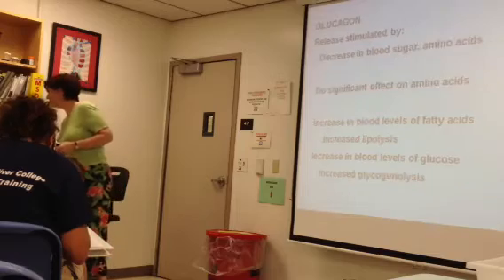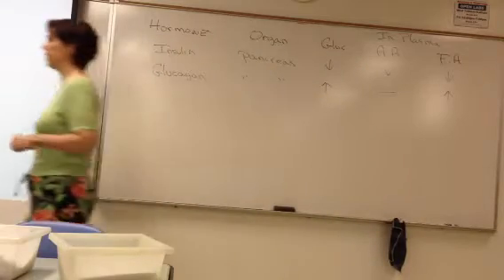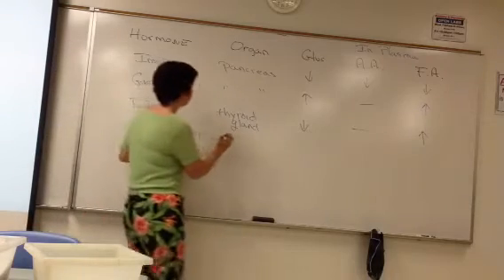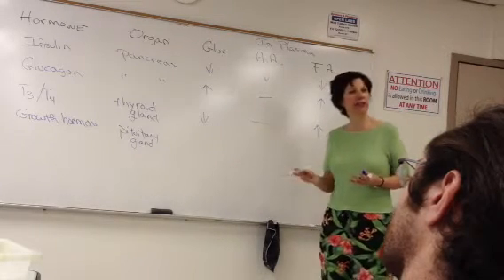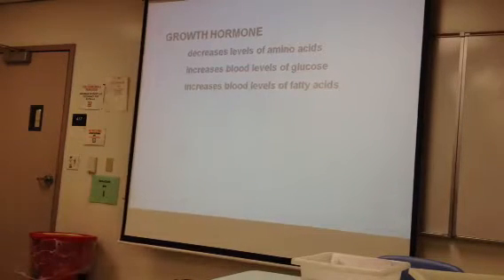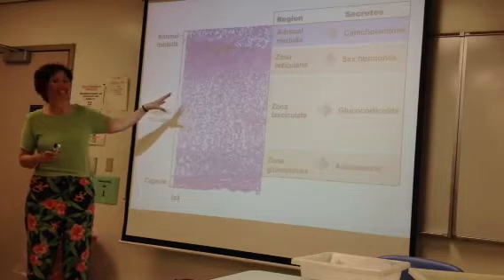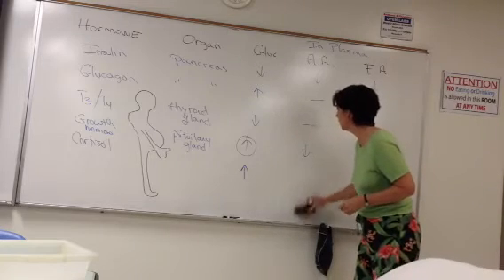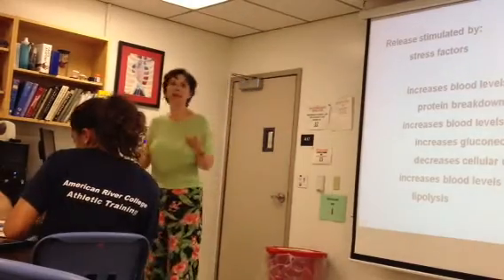Woosley Bio 431 Spring 13.... 5.14.13 Lecture Pt 2